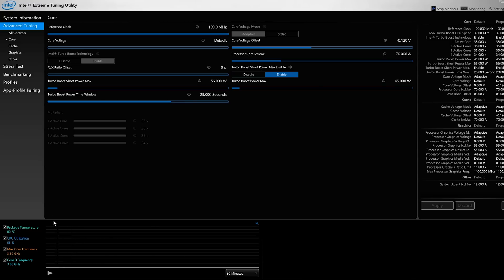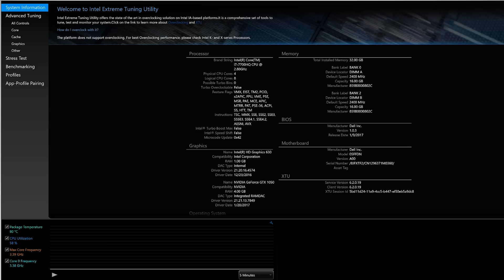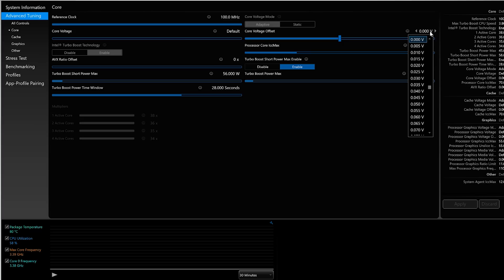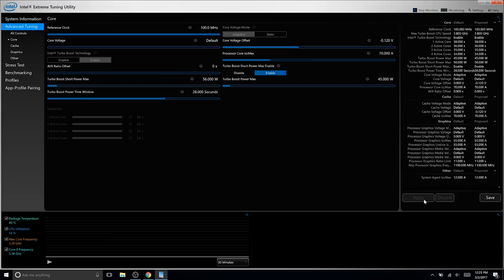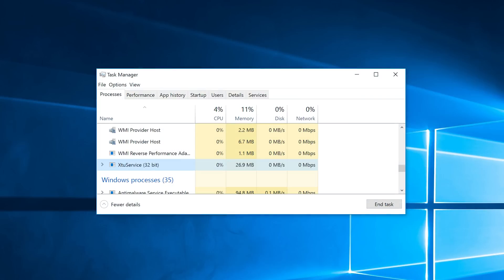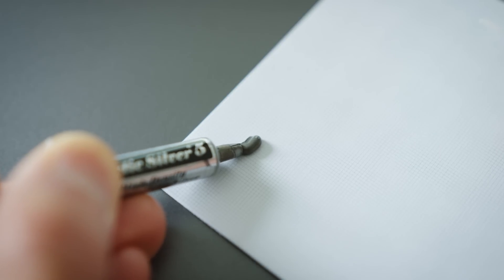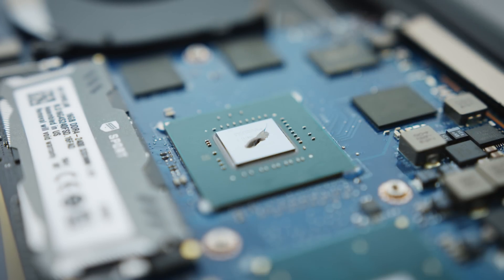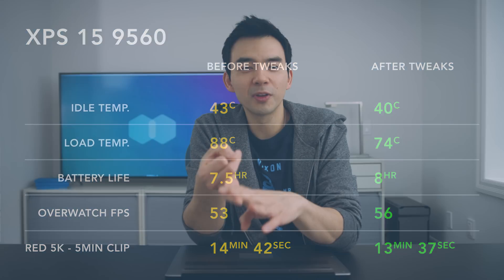$12 Hack To Boost Your Laptop Performance!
These tweaks can give gaming laptops some serious performance gains. Good luck!
Arctic Silver 5
AS5 + Cleaning Kit
Thermal Pads

Intro: Matanoll - Clearness (Robotaki Remix)
Background: Fili - Closure